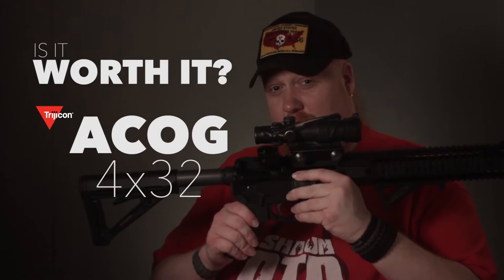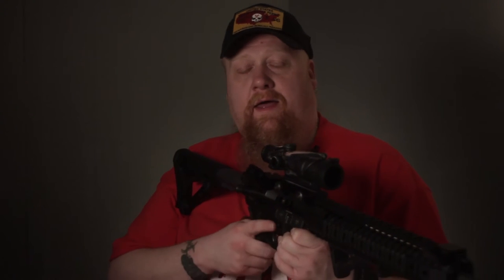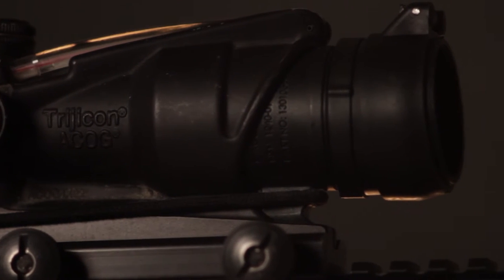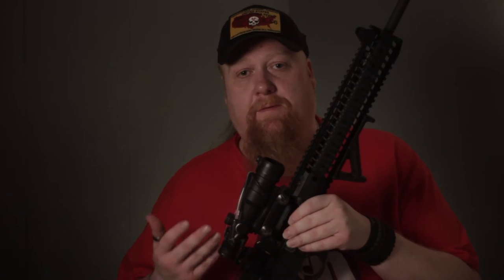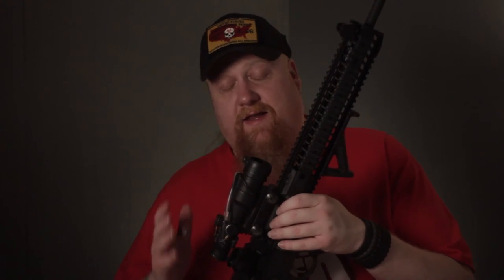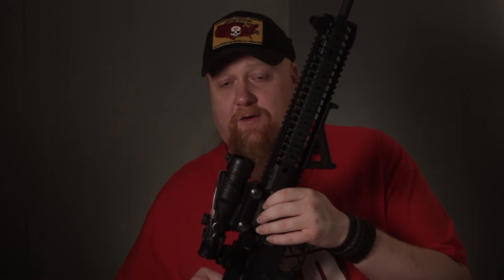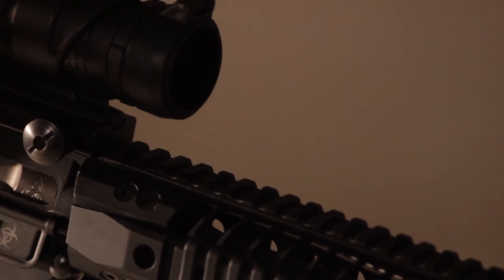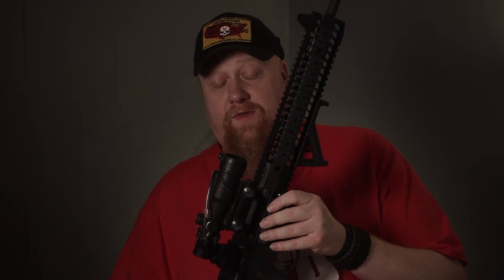Is It Worth It? Episode 12: Trijicon's ACOG 4x32 Scope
Today, we check out the ACOG 4x32 Scope by Trijicon. Will it be worth the $1500 price tag? Watch and find out.

[These videos are MY opinions based on MY experiences! Your results may vary. This channel & all social media of ShaunOTD is only for persons of legal gun handling age.